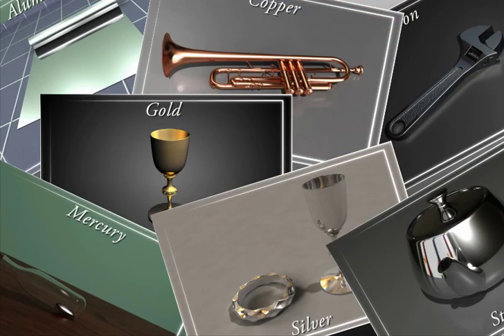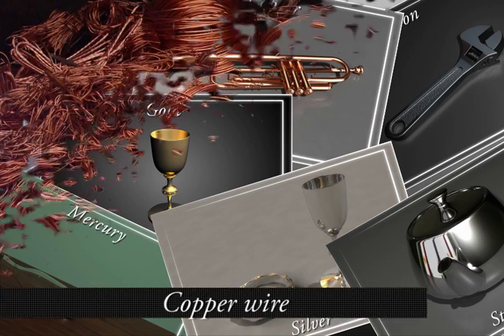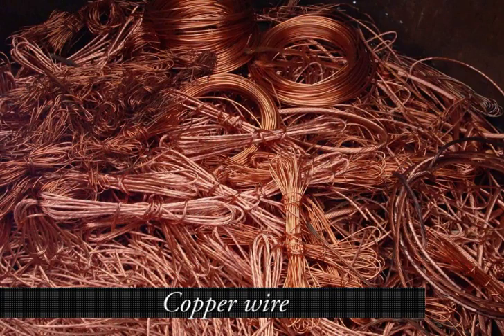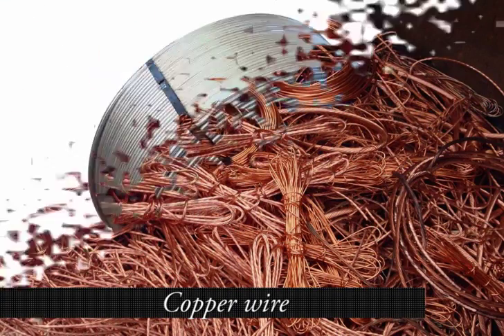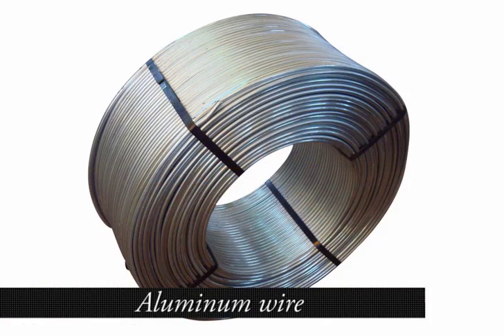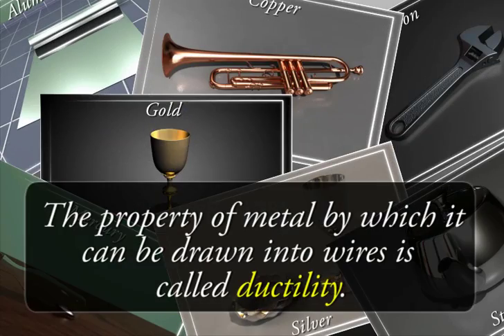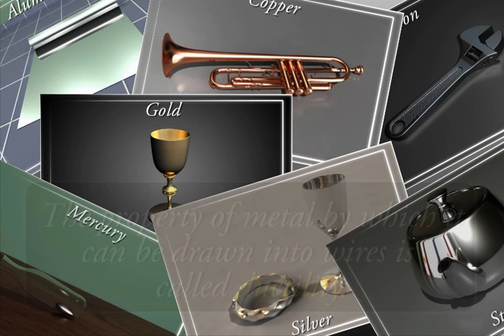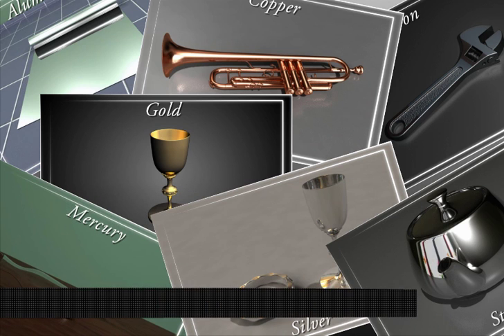Physical Properties of Metals | More than Malleability and Ductility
Learn about the Properties of Metals

1. Metals are solids at room temperature with the exception of mercury, which is liquid at room temperature (Gallium is liquid on hot days).
2. Metals have the quality of reflecting light from their surface and can be polished e.g., gold, silver, and copper.
3. Metals have the ability to withstand hammering and can be made into thin sheets known as foils. Example Aluminium Foil which is used for Wrapping food. This Property is called Malleability.
4. Metals can be stretched into thin wires. This Property is known as Ductility. Example- Copper wire in Cables.
5. All metals are hard except sodium and potassium, which are soft and can be cut with a knife.
6. Metals are Sonorous in Nature as they produce ringing sound when hit.
7. Conduction: Metals are good conductors because they have free electrons. Silver and copper are the two best conductors of heat and electricity. Lead is the poorest conductor of heat. Bismuth, mercury, and iron are also poor conductors
8. Metals have high density and are very heavy. Iridium and osmium have the highest densities whereas lithium has the lowest density.
9. Metals have high melting and boiling points. Tungsten has the highest melting and boiling points whereas mercury has the lowest. Sodium and potassium also have low melting points.